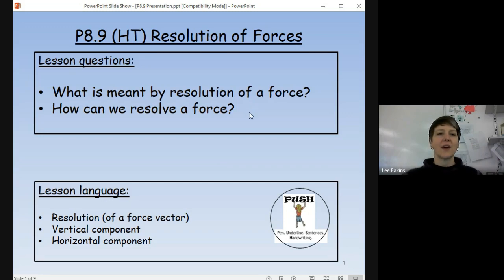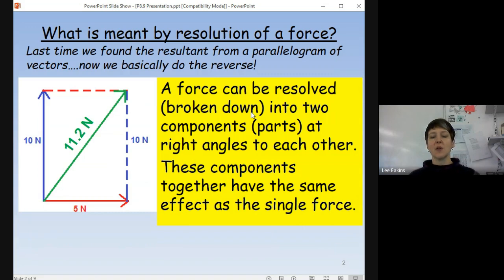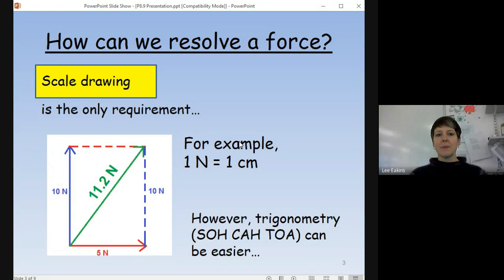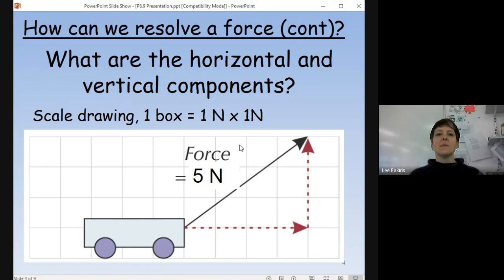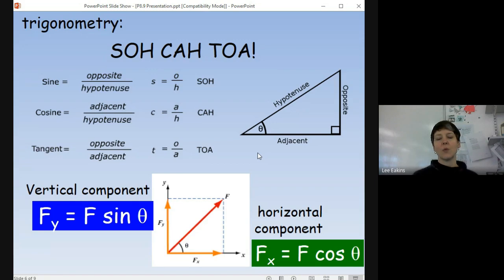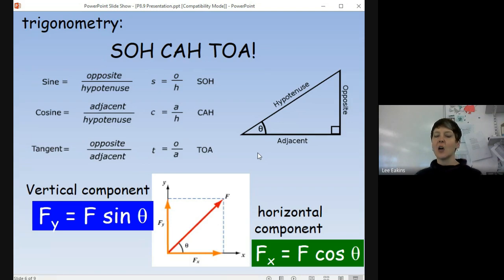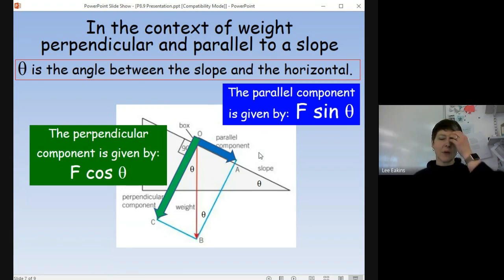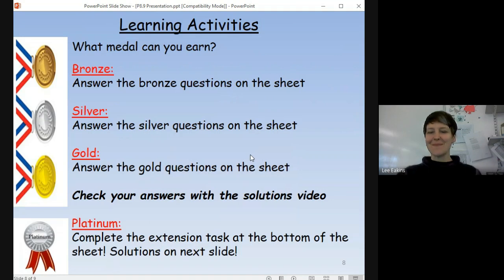P8.9 Resolution of Forces